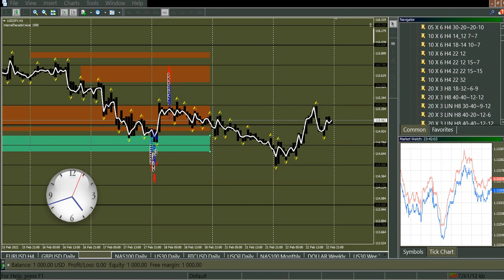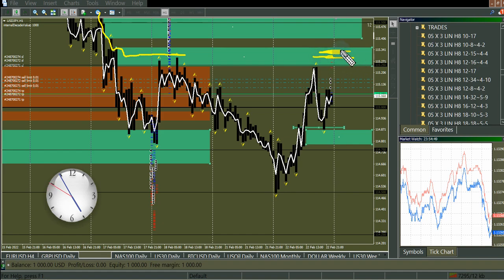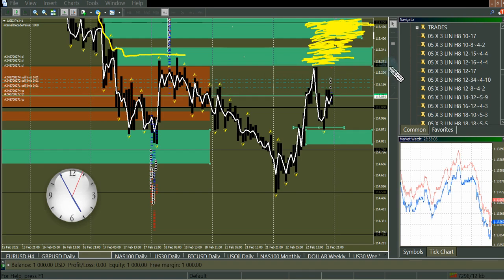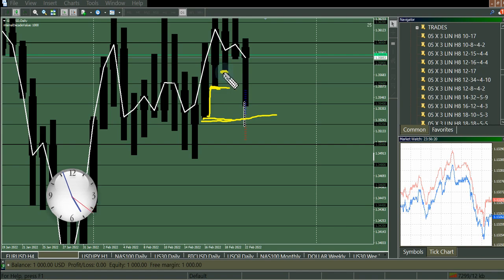forex 2 22 2022